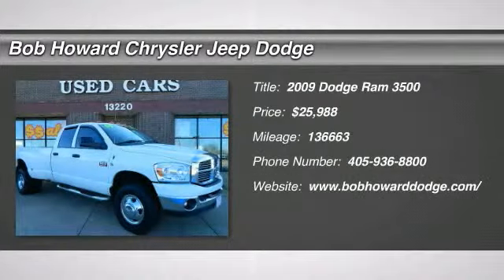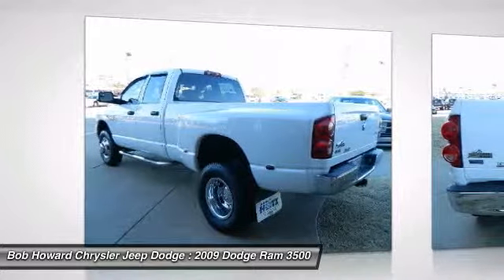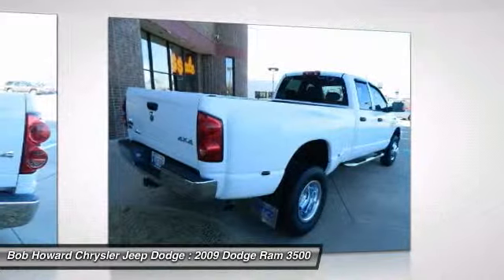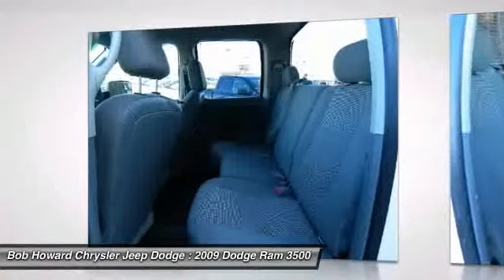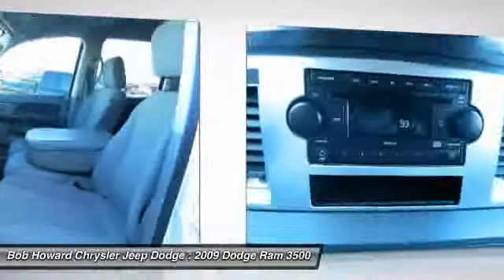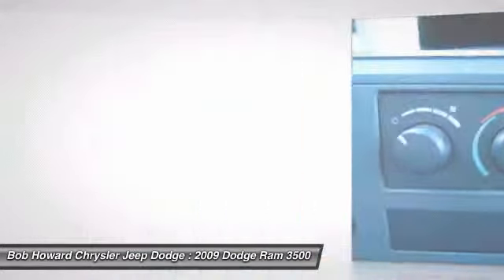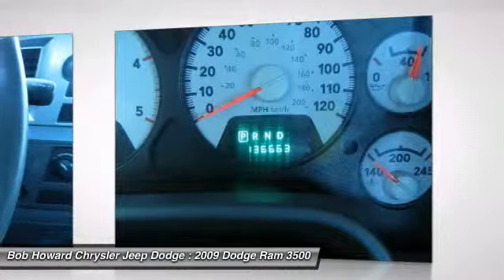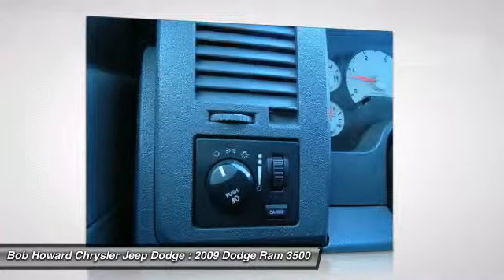2009 Dodge Ram 3500 at Bob Howard Chrysler Jeep Dodge 9G537967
Check out this 2009 Dodge Ram 3500.   This is a one-owner vehicle in great condition. When the owner traded this vehicle in, he stated that the mileage was accurate. There are no known defects - past or present on this vehicle. Clean smell throughout, appears to have never been smoked in. This vehicle appears to have never been involved in a collision. This vehicle is in great shape, there is no collision damage evident. The exterior of this ride is immaculate, and has no door dings. This vehicle has a smooth shifting transmission. The engine is functioning perfectly. The vehicles electric is working perfectly. Offers should be accompanied by a phone number for verification. Very responsive and a joy to drive with great styling and the high tech gadgets for a low cost of ownership. Great styling, smooth ride, lots of standard safety features and a solid car. Can you say LOADED? This pristine vehicle has every single option I can think of and it is in AWESOME CONDITION. Great Finance Options Available. RESERVE pricing not discussed VIA EMAIL, CALL FOR DETAILS. CARFAX guarantees this to be a 1 Owner car! We stand behind this vehicle and the CARFAX report available to you free of charge. The only way we stay in business as long as we have is by providing the very best customer service in the industry. We stand behind our vehicles, call for details on the ASE Certified Mechanic inspection this vehicle has passed. If you are tired of the back and forth games most dealers play, then pick up the phone and let us show you how we do things differently. You will never get the back and forth games here! We strive to price our vehicles competitively in the market. This saves our customers wasted time in price shopping. If you find a lower price on the exact same vehicle with the similar miles and options, we will match the price. Need help getting to us? Call us and we will pick you up! Save thousands of dollars buying this vehicle used vs. new. Looking for a heavy duty work truck? Look no further! Call for your detailed walk around description where we will tell you everything you need to know about the features and condition of this vehicle. The only thing this bad boy is missing is new 20 Wheels and Tires. We can add that final piece for a competitive price. This vehicle is a great alternative to the Toyota Tundra, Nissan Titan, Dodge Ram, Ford F150 and Chevrolet Silverado. With the safety rating of this vehicle, I would not hesitate to put my family in it for a road trip. This vehicle is equipped with state of the art Anti Lock Brakes. This vehicle has next generation multi-stage air bags. This vehicle has many great safety features included. See the details in our listing for all the safety features of this vehicle. The Special Internet Price is $25988. Contact the dealership today at (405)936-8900.